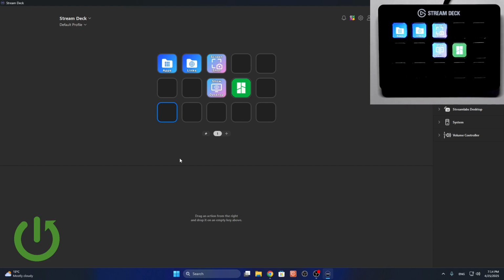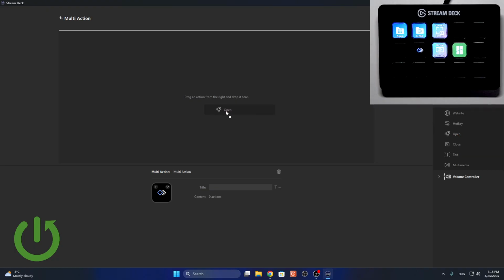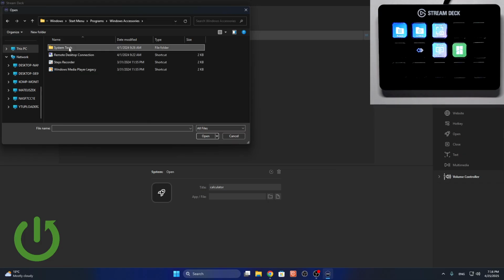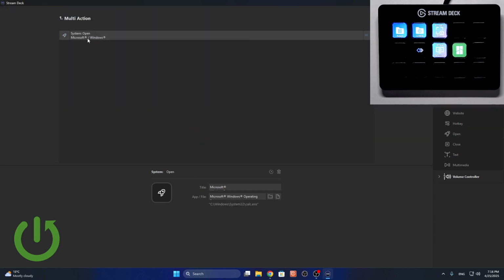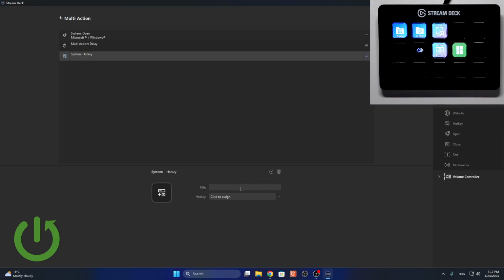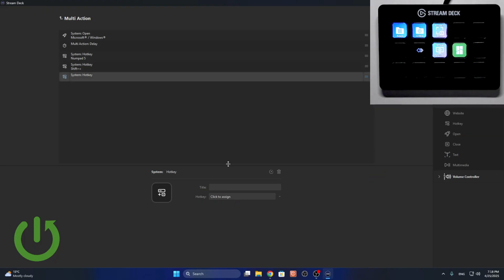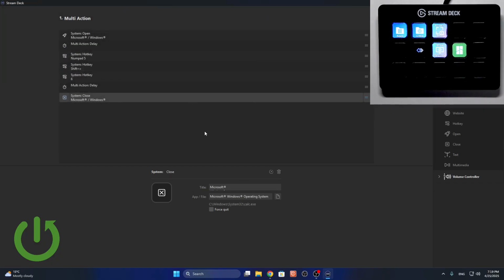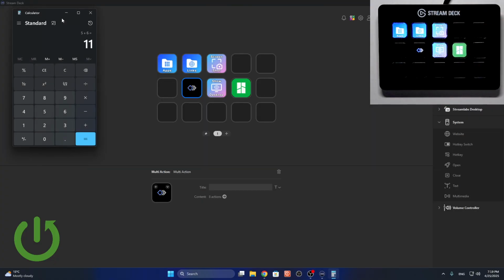ELGATO Stream Deck – How to Create Multi Action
Want to automate multiple tasks with a single button on your ELGATO Stream Deck? In this video, we show you step-by-step how to create a multi action on the ELGATO Stream Deck, allowing you to trigger several actions in sequence. Learn how to add and organize actions, set delays, use hotkeys, and even customize your multi action for your workflow. Whether you want to open apps, type keystrokes, or control your stream setup, this guide will help you get the most out of your ELGATO Stream Deck multi action feature. Perfect for streamers, content creators, and anyone looking to boost productivity with ELGATO Stream Deck multi actions.

How to create a multi action on ELGATO Stream Deck?
How to add delays and hotkeys in ELGATO Stream Deck multi action?
Where to find the multi action feature on ELGATO Stream Deck software?

0:00 Introduction to multi actions
0:15 Adding a multi action to Stream Deck
0:40 Dragging actions into the multi action
1:10 Setting up app launch (Calculator example)
2:00 Adding delays between actions
2:30 Inserting keystrokes and hotkeys
3:20 Customizing the multi action sequence
4:00 Closing the app and finalizing the multi action
4:50 Testing the multi action
5:05 Outro